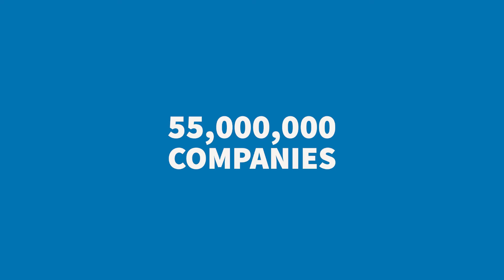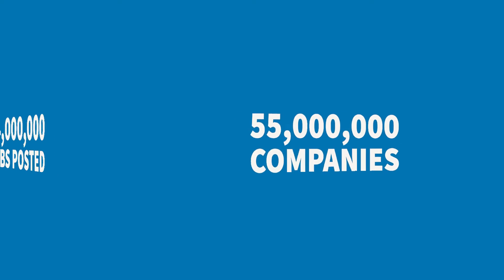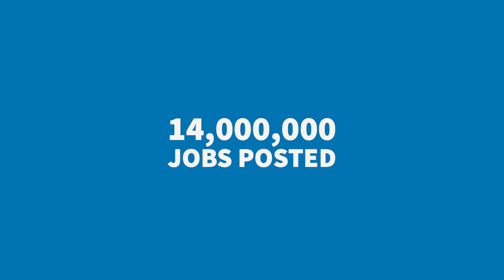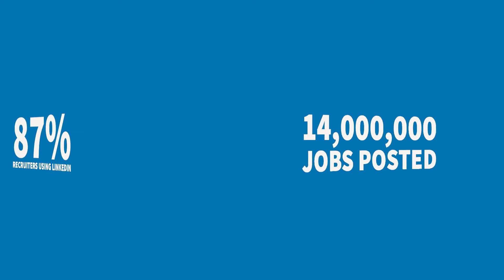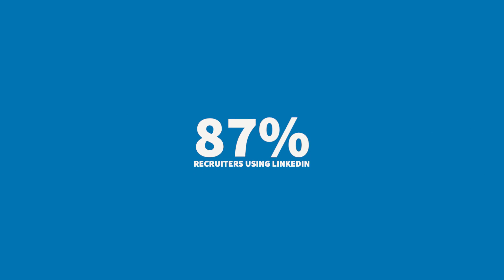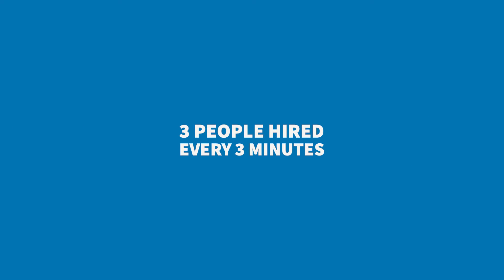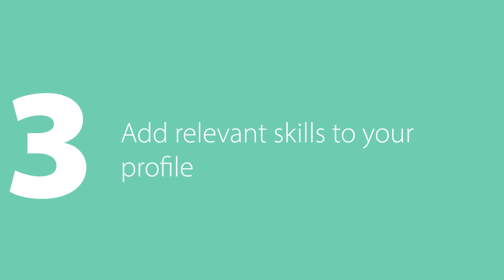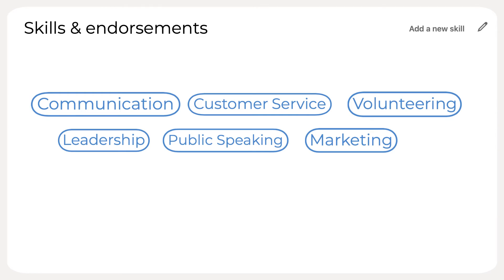Career Chat #4 | LinkedIn